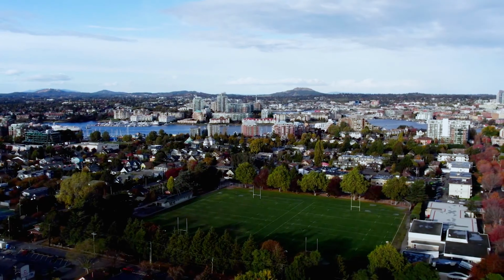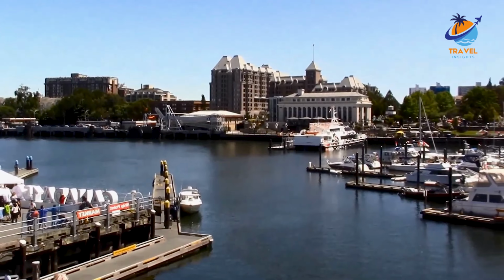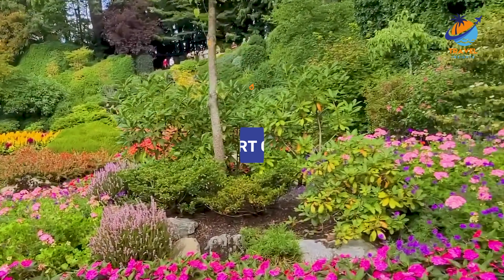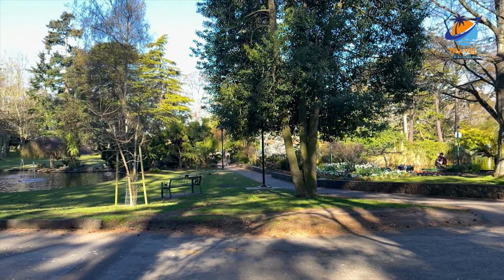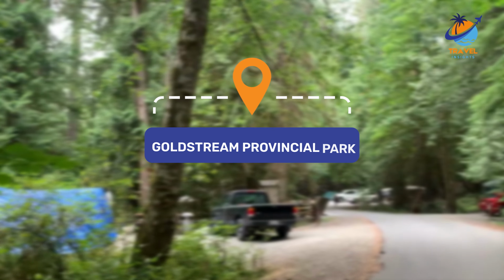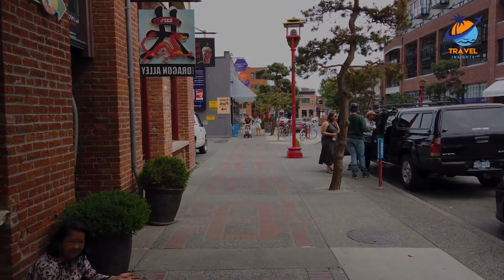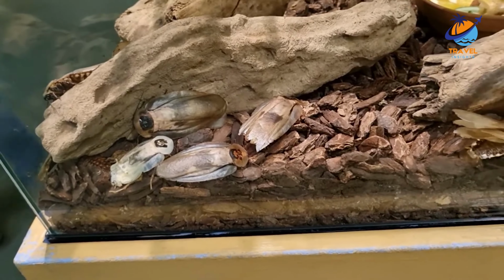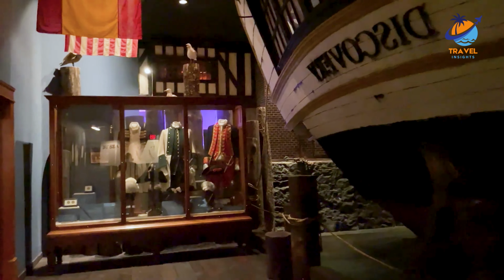Top 10 Best Things to Do in Victoria, British Columbia - Travel Guide 2024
Welcome to our ultimate guide on the Best Things to Do in Victoria! Whether you're a local looking for fresh ideas or a traveler planning a visit, this video has something for everyone. Victoria, the picturesque capital city of British Columbia, is a treasure trove of activities, stunning scenery, and rich cultural experiences.

Join us as we uncover the must-see attractions and hidden gems that make this city unique. From the breathtaking Butchart Gardens, where you can stroll through a stunning array of flowers and landscapes, to the historic Fairmont Empress Hotel, known for its iconic architecture and afternoon tea, there’s no shortage of wonders to explore.

We’ll take you on a journey through Victoria’s vibrant downtown, highlighting its charming shops, cafes, and art galleries. Don't miss the Royal BC Museum, where history comes alive with fascinating exhibitions and interactive displays. If you're looking for outdoor adventures, we’ll showcase the best parks, waterfront activities, and hiking trails that the city has to offer.

From family-friendly outings to romantic date ideas, we've covered it all. Make sure to watch until the end for tips on where to find the best local food and drinks to complete your visit!

Chapters:

00:00 Introduction
01:05 Inner Harbour
01:52 Parliament Buildings
02:37 Butchart Gardens
03:32 Beacon Hill Park
04:18 Fisherman’s Wharf
05:12 Goldstream Provincial Park
06:03 Chinatown
06:43 Abkhazi Garden
07:34 Victoria Bug Zoo
08:19 Royal BC Museum